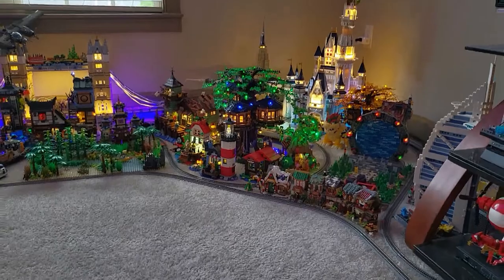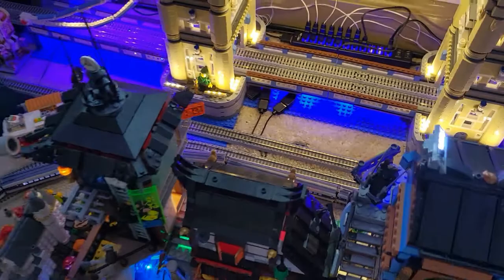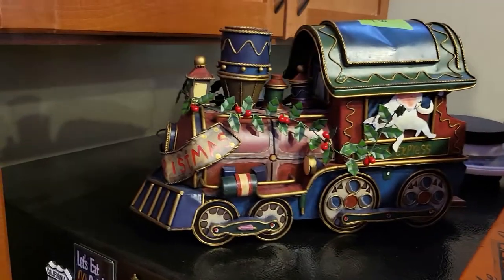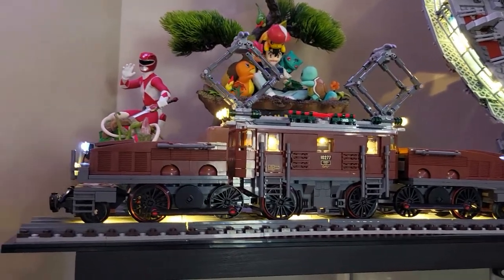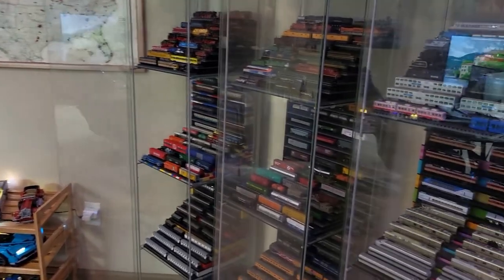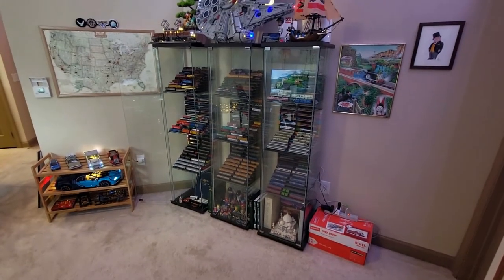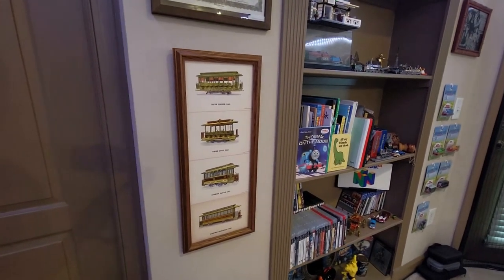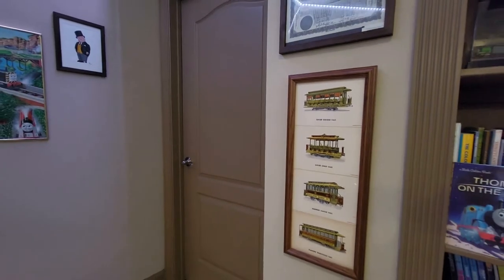All The Trains Tour! With An Amazing Grand Finale Item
A more in depth look all all the train stuff I have plus a surprise grand finale you might find very interesting!